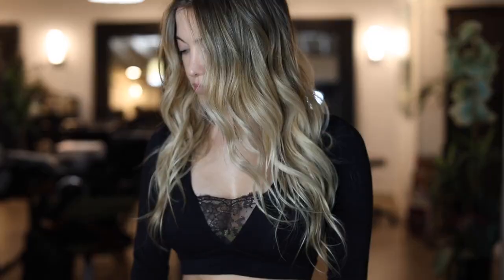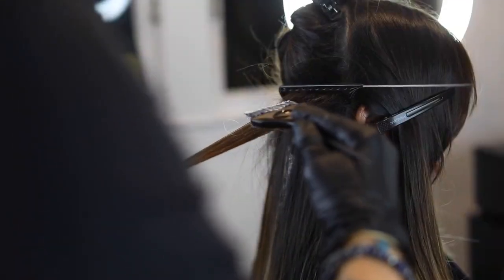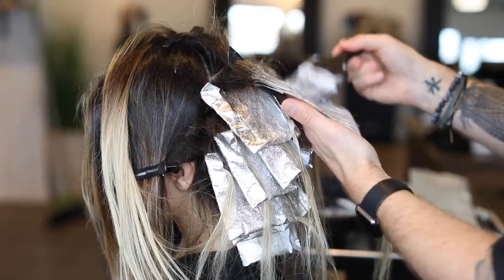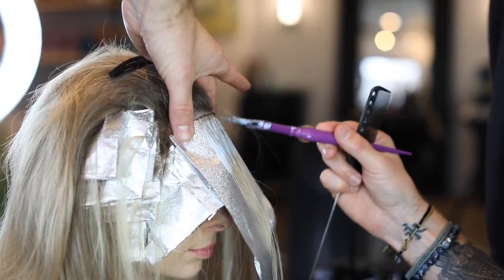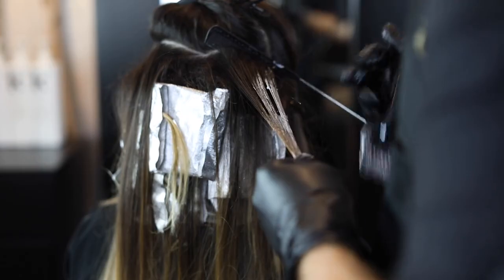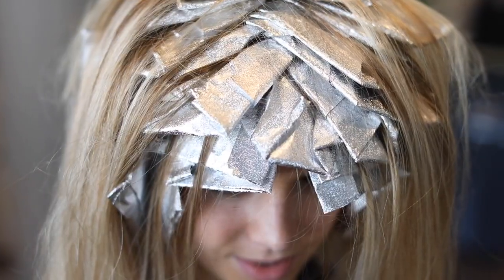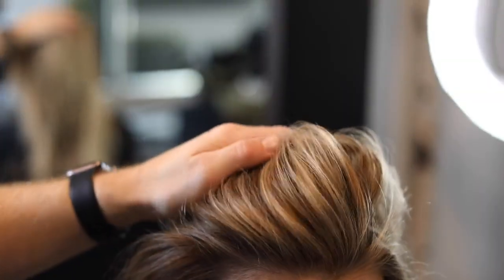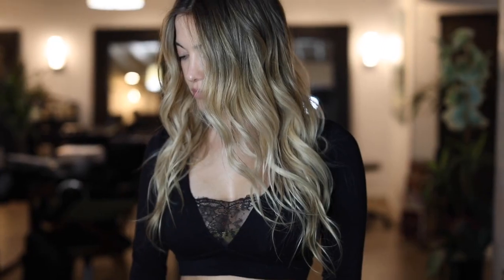Balayage Online Training - Welcome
Welcome to BalayageOnline.com - The world's leading balayage and specialty color training on the web.

Finally, you can access the world’s leading balayage education, from the comfort of your own home, 24-7, from any Laptop or Smart Device.

Balayage Online is for everyone, whether you’re an absolute beginner learning balayage for the first time or you’re an advanced balayage artist looking to improve your technique.

With our “no secrets” approach, our HOW TO videos carefully walk you through each and every step.

With new videos every month, you can easily learn our methods for fast, effective balayage - real techniques that you can use immediately in the salon - guaranteed to make you more confident and get the dollars rolling in.

Here's what you'll learn:

-Fast, effective methods of application
-How to create a seamless blend in multiple scenarios
-Flawless Sectioning techniques
-Shadow-roots and root smudges
-Ways to achieve extra lift
-How to properly babylight
-Easy ways to add contrast

From sectioning strategies to babylights to root melting, you will now discover how to combine multiple painting methods to produce one seamless look.

Our courses will offer so many incredible techniques and strategies to make your painting easier, faster, and more seamless that your client's won't know what hit them. Learn to paint with purpose and how to do more with less.

With our simple, but not simplistic approach to hair-painting, your talent is sure to rise to the next level.